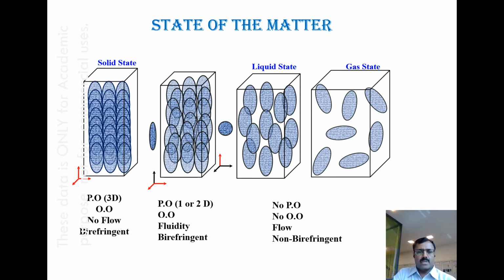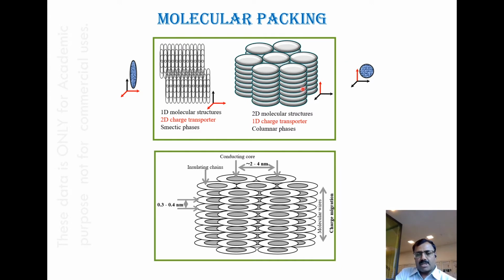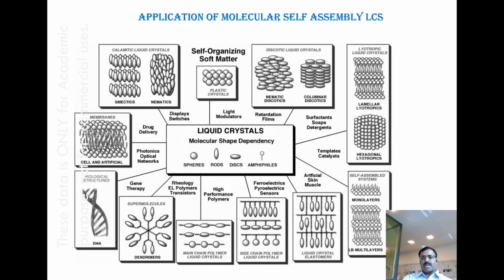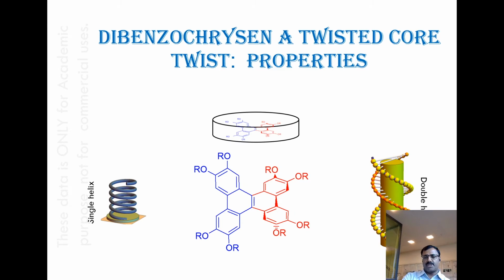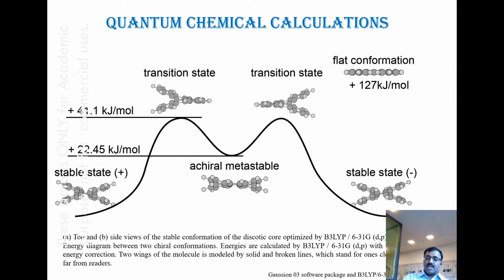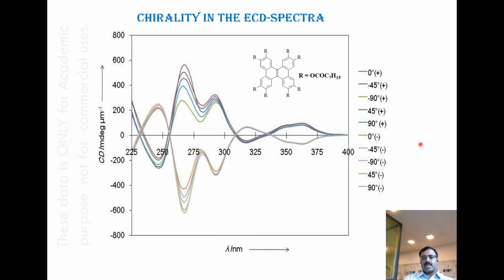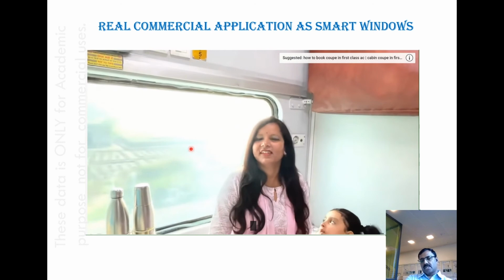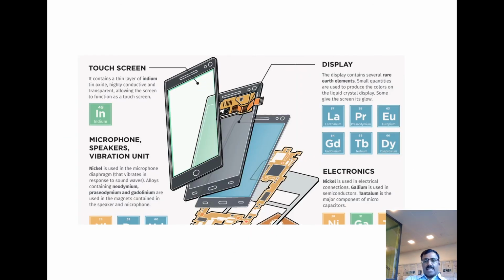Fourth State of the Matter! | DR. Sanjay Kumar Varshney | Jigyasa2.0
In this presentation, I will discuss the Liquid Crystalline (LC) state as the Fourth State of Matter. The LC state form by the thermal energy is called thermotropic liquid crystals whereas Lyotropic LC formed by the mixing of solvent and salt. Further, thermotropic LC are classified in to three-disc, rod, bent type based on molecular shapes. Disc type molecular shape LC also called Discotic LC which I will discussed in details only.  A DBC core was synthesise by a newly modified synthesis route and its LC properties was investigated. These molecules are shows the Columnar mesophase this mesophase was confirm by the X-ray, POM, and DSC. These molecules show the electro optical switching. Quantum chemical calculation shows that these molecules are not planner, therefore show the electro optical switching. First, non-chiral disc-shaped molecules shows electro optical switching.